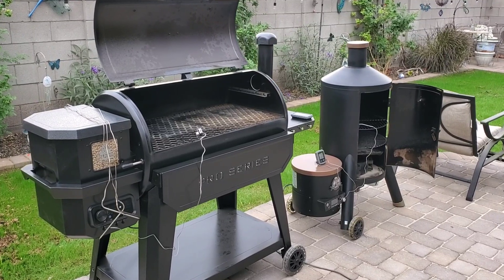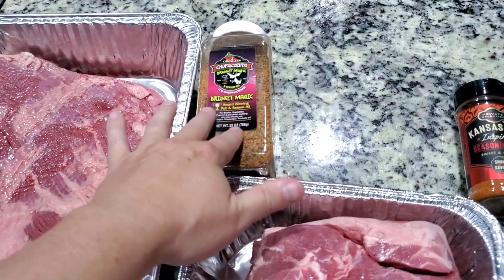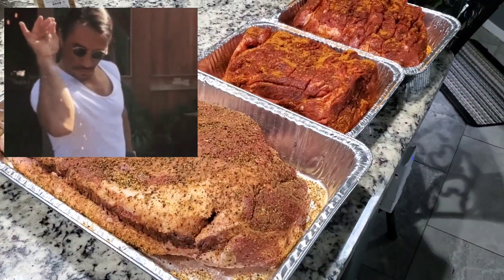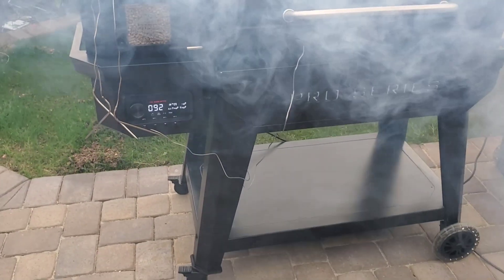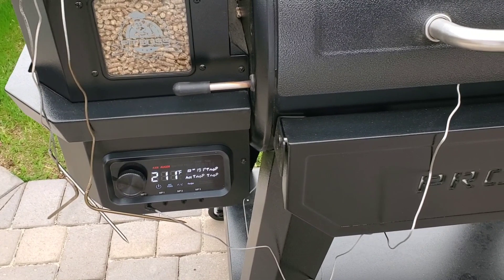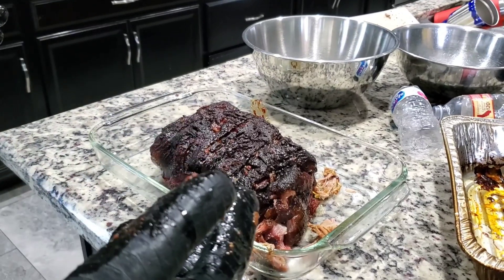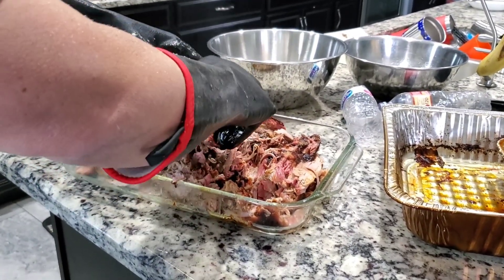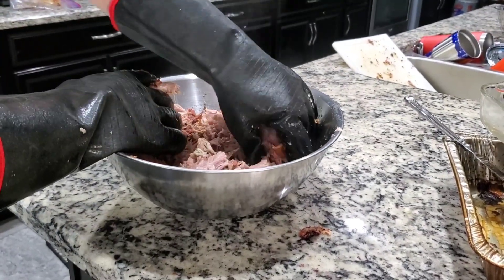PIT BOSS PELLET GRILL SMOKER - PID VS. TIMER CONTROLLER TASTE TEST! TEMP SWING VS TEMP STEADY...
With all the talk of PID controllers vs timed controllers and one providing better flavor than the other, I thought I would give it a shot and see what I liked better.

A really nice cover that fits perfectly! Has held up perfect in Arizona in the sun and heat. No signs of fading from UV on my other BBQ after 2 years.

Heavy duty gloves I use for picking meat up HOT straight off the grill. I even shred pulled pork with them. They are a bit stiff so if you have dainty hands, they may not be the best for you.

My favorite brisket rub! Seriously GOOD!

My favorite wireless thermometer (2 channel). Easy to use and has lasted 2 seasons for me. Did have to replace probes but that was our fault. Kids soaked them in a cup of water for several days (cable and all)

Probes for the above wireless thermometer

Extra pit boss probes:

✩ All Mr. Garage videos are for educational, inspirational and DIY purposes. All items featured in my videos are purchased at normal prices and not provided to me or discounted in exchange for any services or features. I do all I can to give my experience and opinions to you to help you learn, form ideas or generate your own opinions.

✩ The legal:
Mr. Garage is a participant in the Amazon Services LLC Associates Program, an affiliate-advertising program designed to provide a means for sites to earn advertising fees by advertising and linking to Amazon.com. Mr. Garage is a participant in the EBay Affiliates Program, an affiliate-advertising program designed to provide a means for sites to earn advertising fees by advertising and linking to Ebay.com